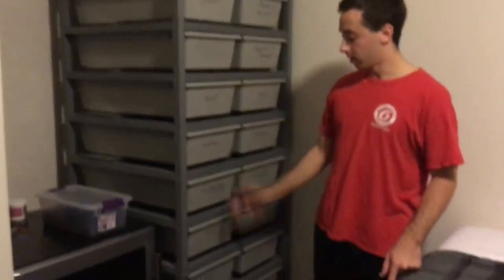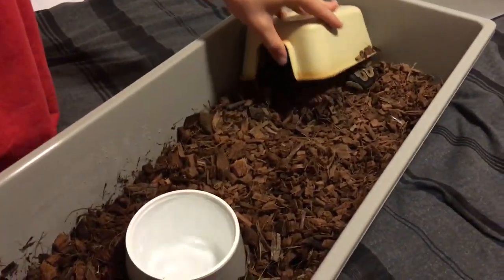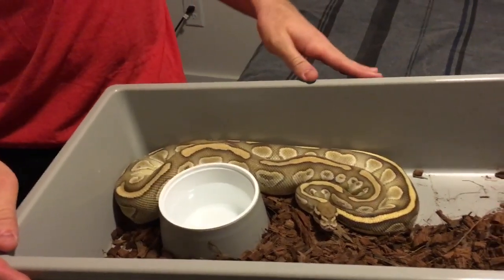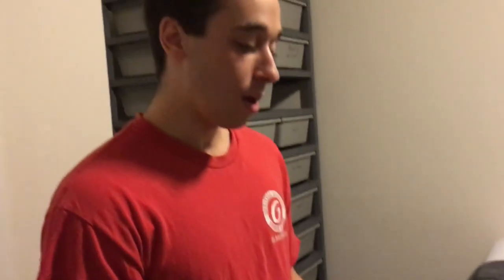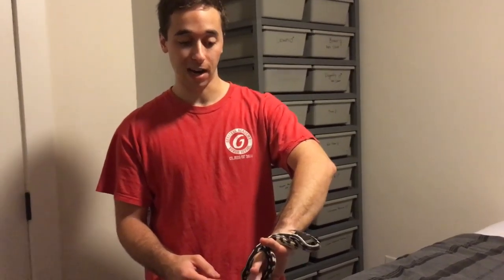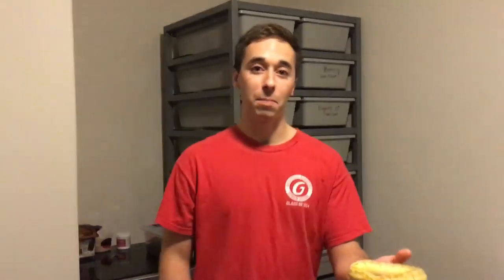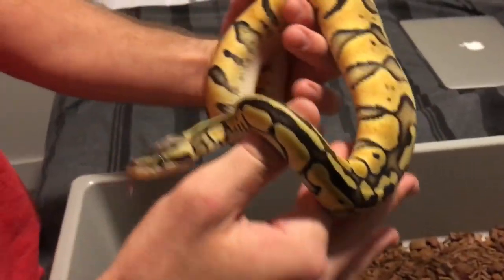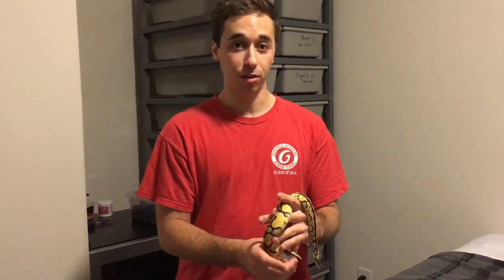Clown Project and Animal Intros!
This video introduces my clown project as well as a couple of my other animals. Shout out to Bryan for the camera work! :)